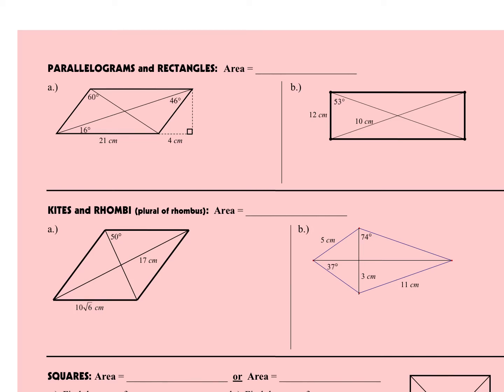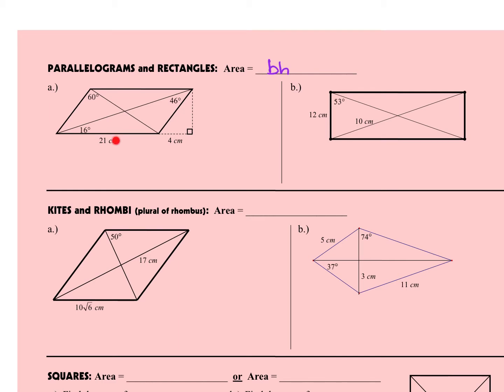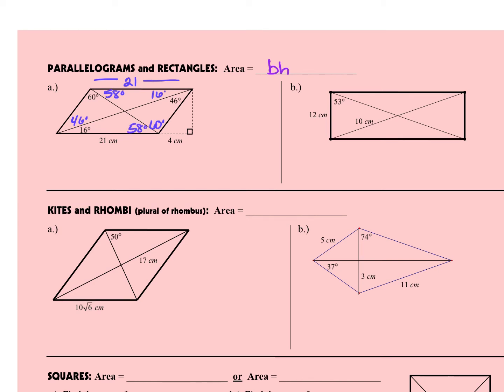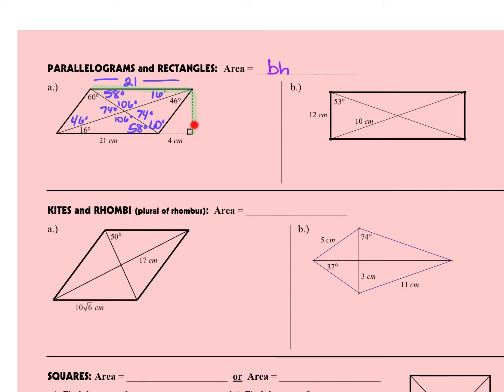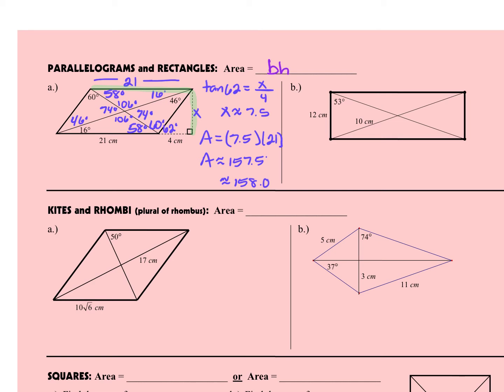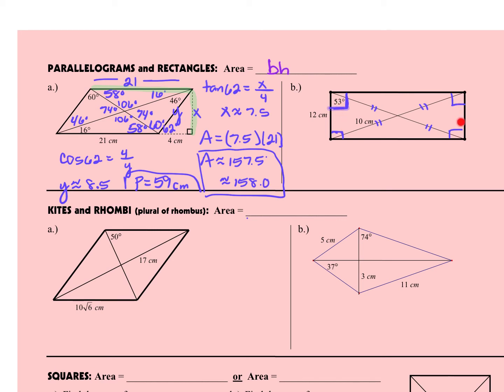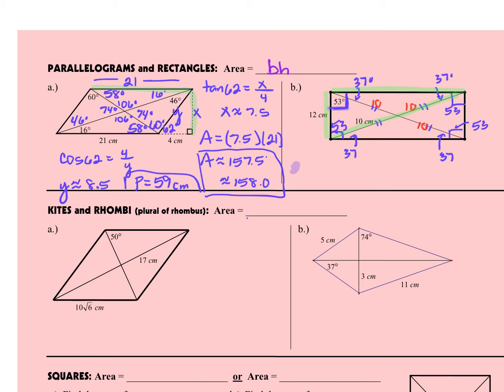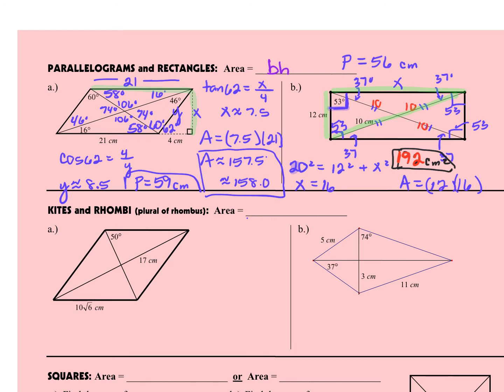11.2 Area Pgrams and Rectangles